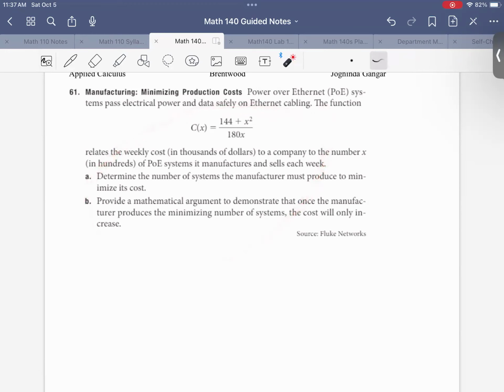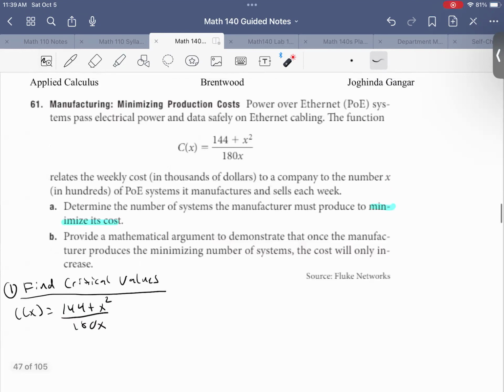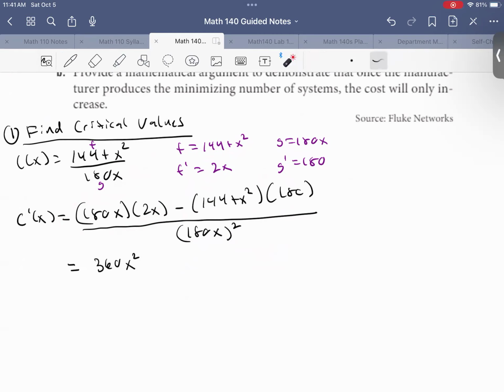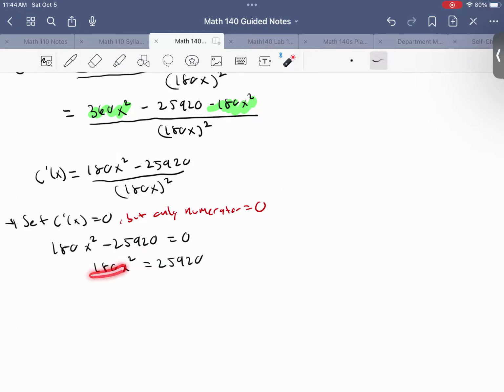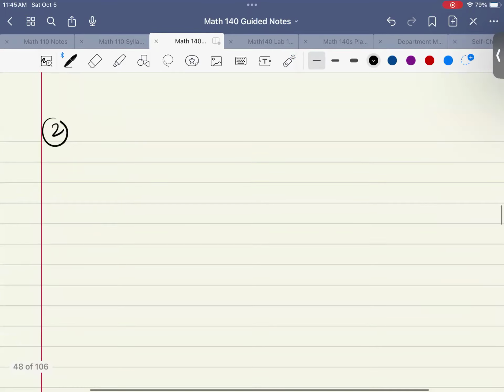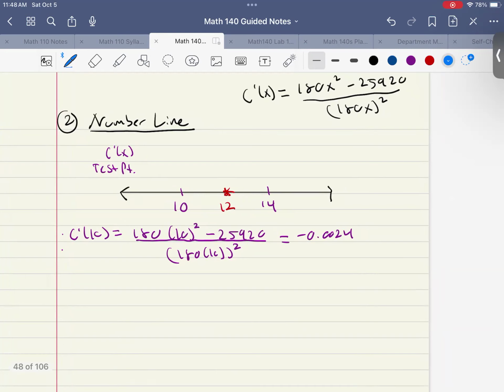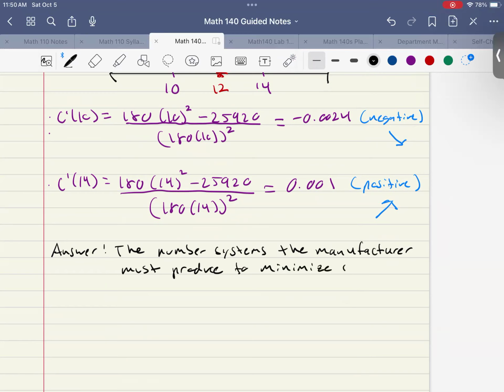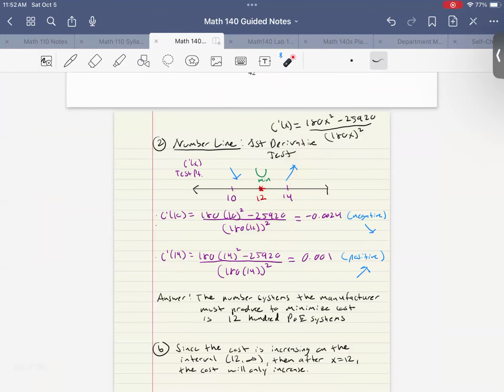Math 140 Section 3.1 Part 4